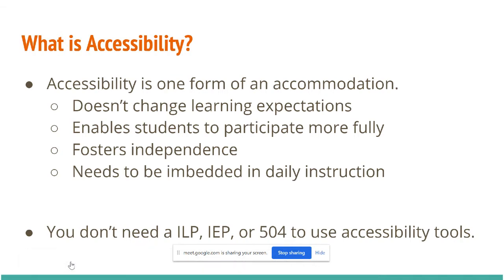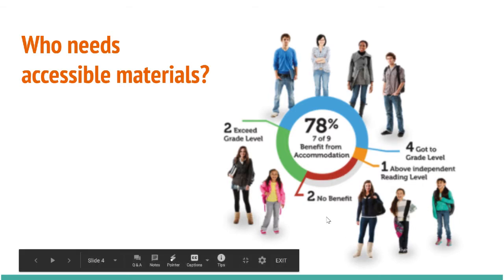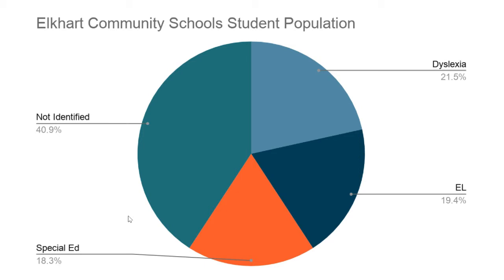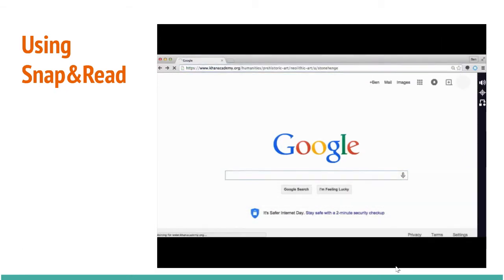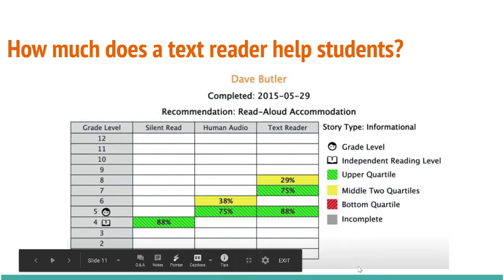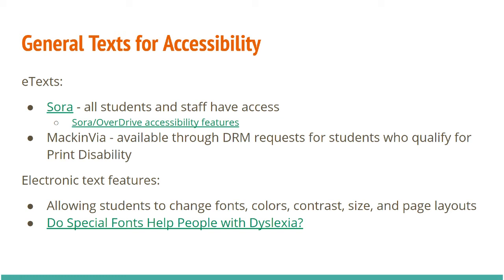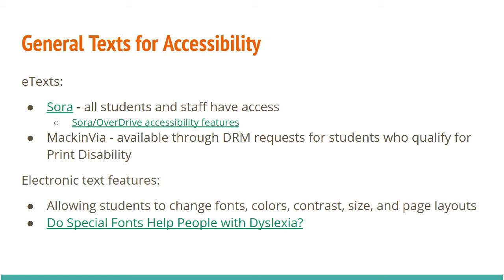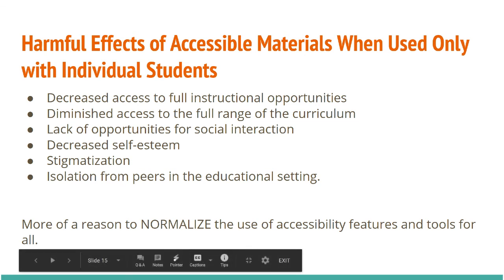2021 ECS Institute: Reading Accessibility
Tara White, Rickie Meyers, and Lindsey Cox collaborate on answering the question "How do I know what reading accommodations are appropriate for students?" We will explore general resources for accessibility of text-based materials, tools for determining what accommodation is most effective, and knowing when a student needs more, including the identification of a Print Disability.

This video was part of a livestreamed session during the 2021 ECS Institute on March 3, 2021.

Bumper lion image:
"Lion" by Javier Triana from the Noun Project, under an Attribution 3.0 International License,